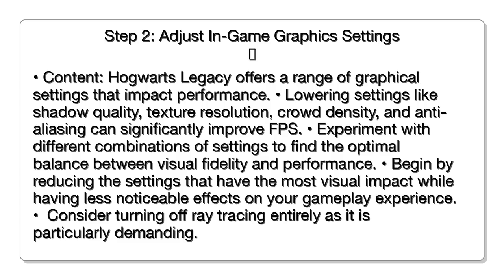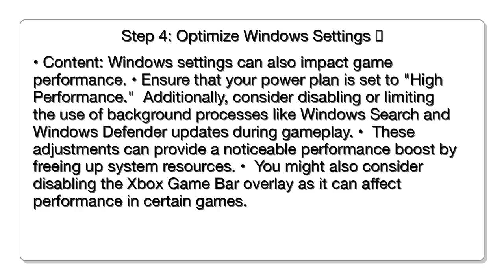How to Fix Low FPS & Stuttering in Hogwarts Legac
Boost FPS, reduce stuttering, and enjoy smooth gameplay in Hogwarts Legacy and other demanding titles.